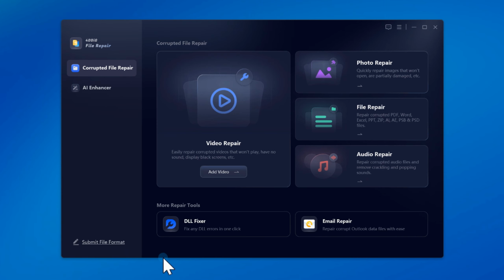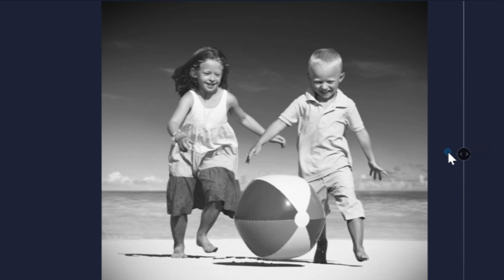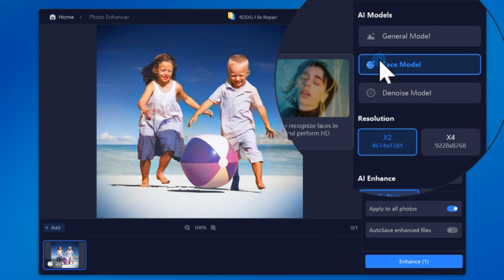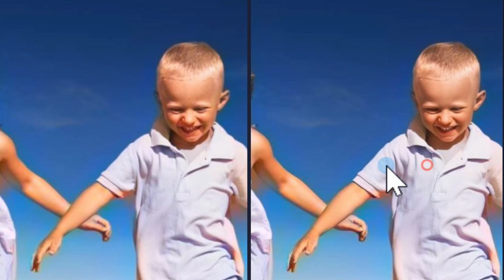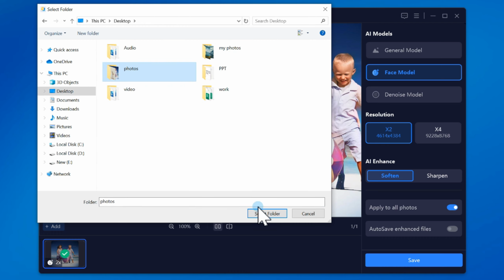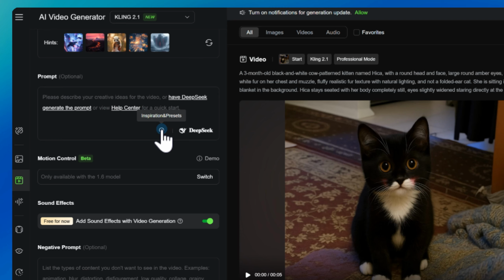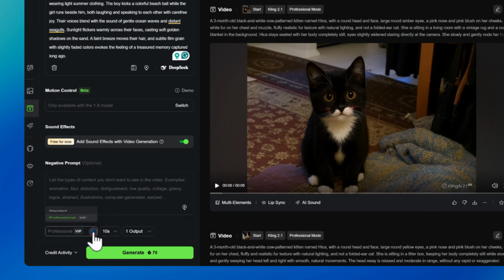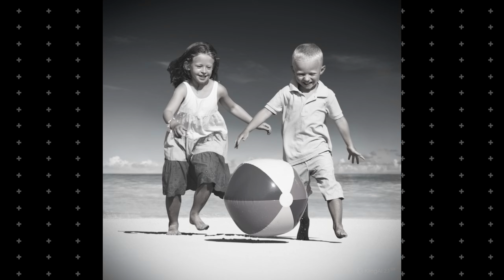[AI Photo Restoration] How to Restore Old Photos Using 4DDiG File Repair & Kling AI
Bring your old photos to life! This video shows you a simple, powerful method to restore old photos to new using AI.
Learn how to colorize and enhance photos with 4DDiG File Repair